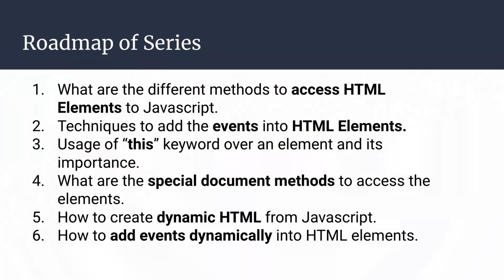Roadmap for Javascript Accessing, Manipulation methods & techniques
Summary
A new series focusing on JavaScript DOM accessing and manipulating methods and techniques is introduced by Saikumar Korthivada. The series will cover various topics such as accessing HTML elements, adding events, using the 'this' keyword, special document methods, and creating dynamic HTML content in JavaScript.

Highlights
- 📅 Daily streak series on JavaScript DOM accessing and manipulating methods
- 🌐 Topics including accessing HTML elements, adding events, using 'this' keyword, special document methods, and creating dynamic HTML content
- 🖥️ Emphasis on communication between JavaScript and HTML
- 📝 Demonstrating different methods and techniques for manipulating HTML elements through JavaScript
- 🤝 Encouraging engagement through comments, likes, shares, and subscriptions to the channel